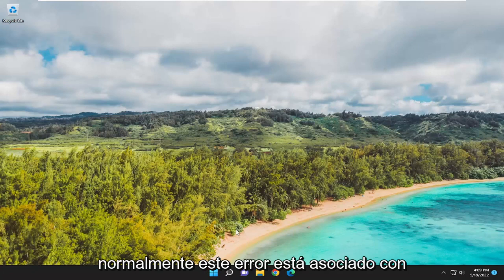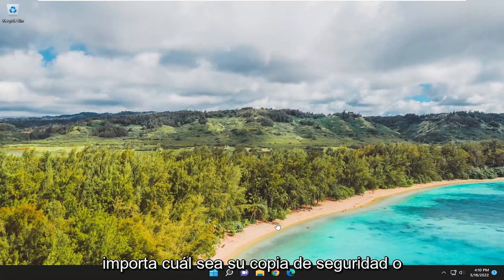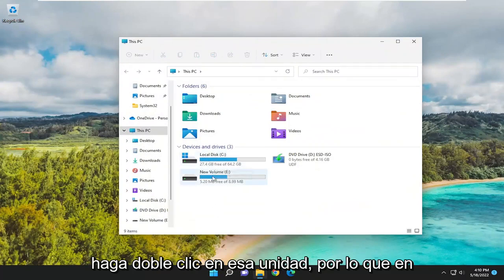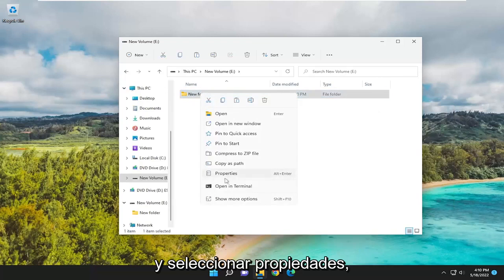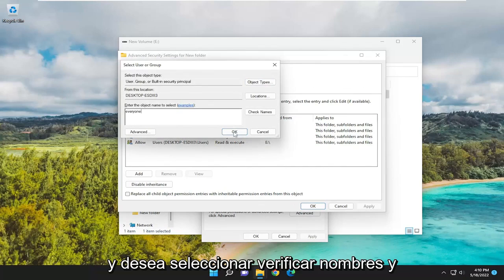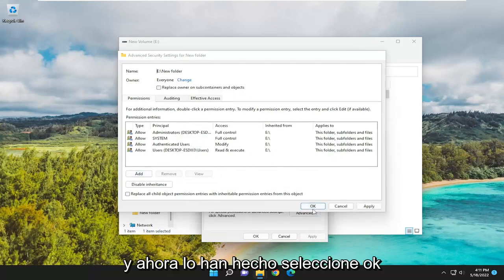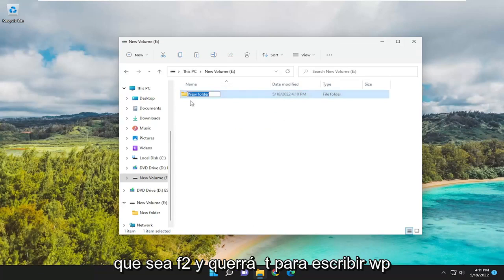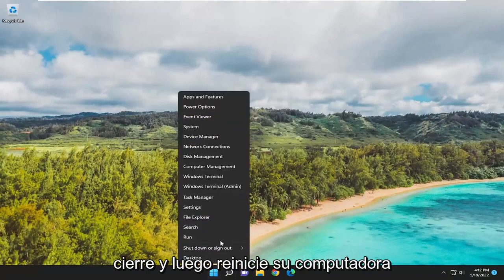код ошибки 0x80070005 в xbox приложение, как решить?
Исправить игры, которые не устанавливаются в приложении Xbox с кодом ошибки 0x80070005 на ПК [учебник]

Некоторые геймеры на ПК сообщают о проблеме, из-за которой они получают код ошибки 0x80070005 на своей игровой машине с Windows 11 или Windows 10, что, по-видимому, не позволяет игрокам устанавливать игру Halo Infinite после определенного момента, обычно около 49%. В этом посте представлены наиболее подходящие решения для успешного исправления этой ошибки.

Вопросы, рассмотренные в этом руководстве:
Код ошибки приложения Xbox 0x80070005
Код ошибки приложения Xbox 0x80070005 доступ запрещен
Код ошибки приложения Xbox 0x80070005 ошибка 110

С каждым днем ​​приложений в Microsoft Store становится все больше и больше, и разработчики поддерживают их в хорошем состоянии, выпуская обновления.

Чтобы обновить приложения для Windows 10, вам нужно отправиться в магазин, но что, если вы не можете обновить?

Некоторые пользователи сообщают, что сталкиваются со странной ошибкой 0x80070005 при попытке обновить свои приложения из магазина Microsoft. Вот как неожиданные удары случаются и что с этим делать.